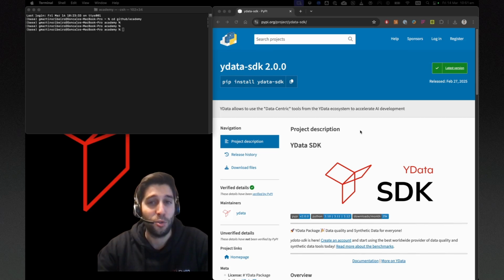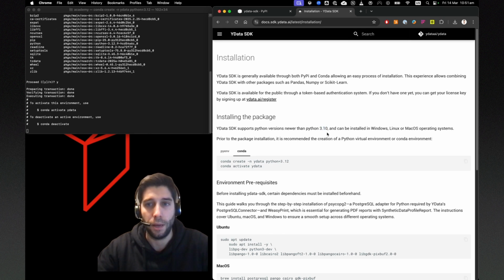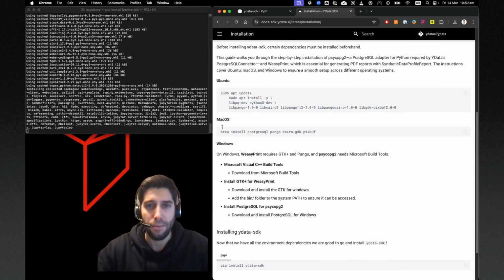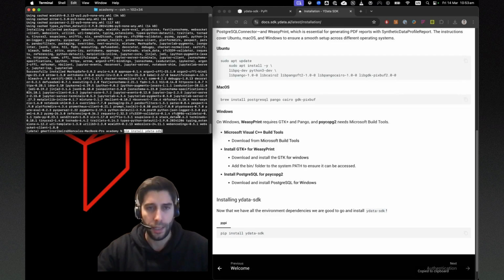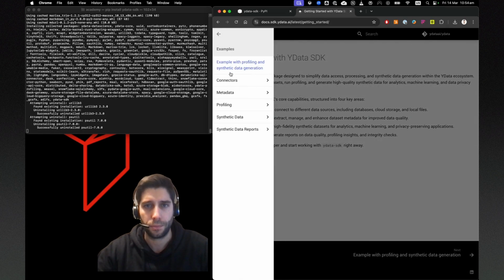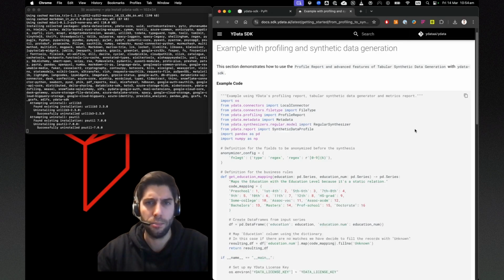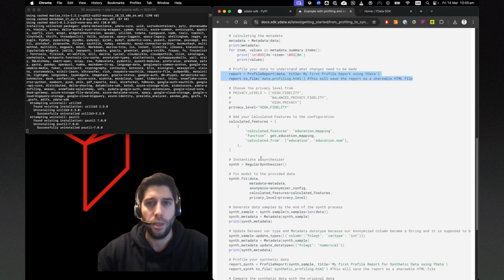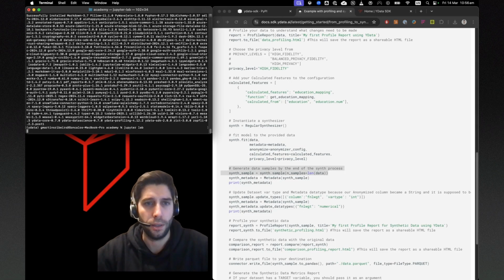how to pip install ydata sdk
This tutorial teaches how to use codna environments, python, jupyter lab and ydata-sdk. It's a step by step tutorial on how to install ydata which includes profiling, metadata, synthetic data generation and reports.